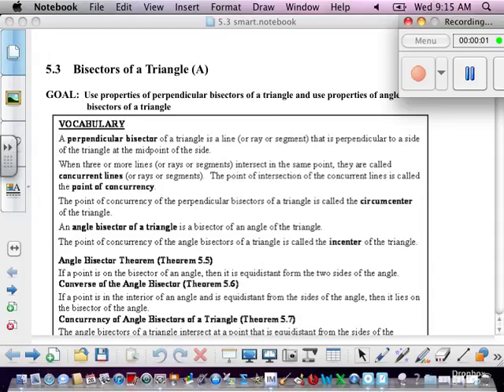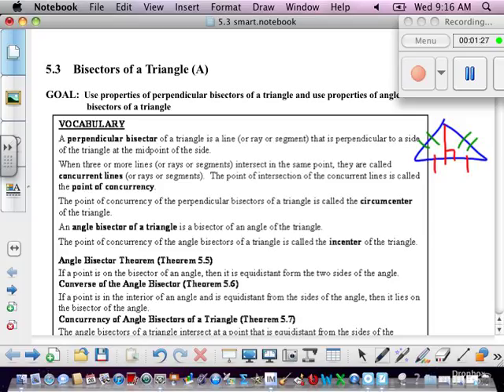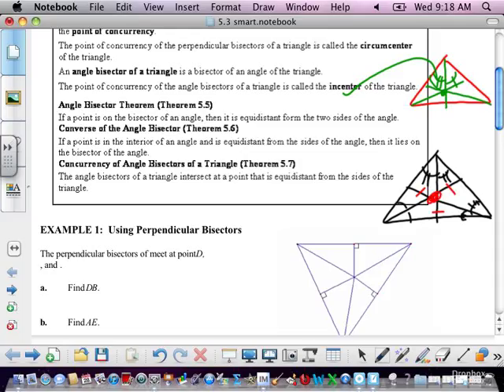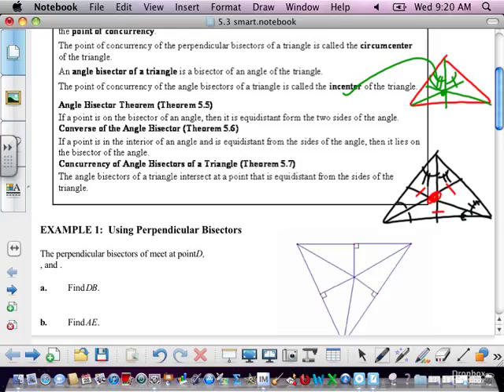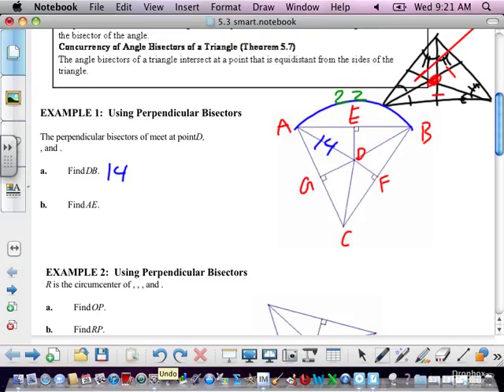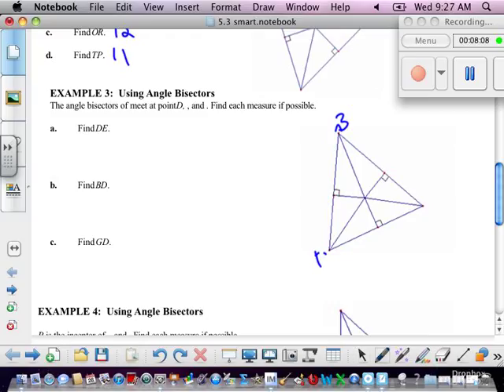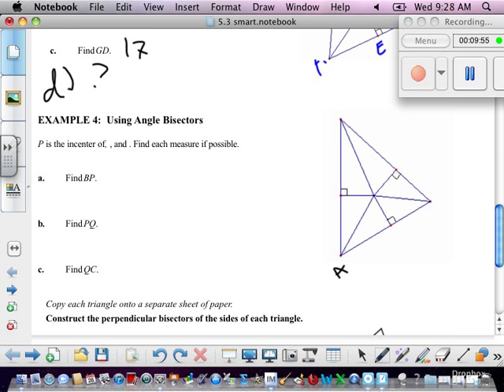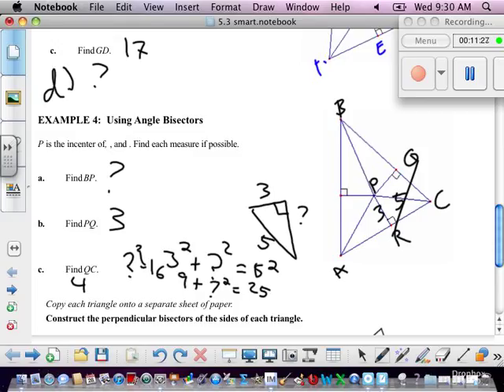5.3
angle bisector